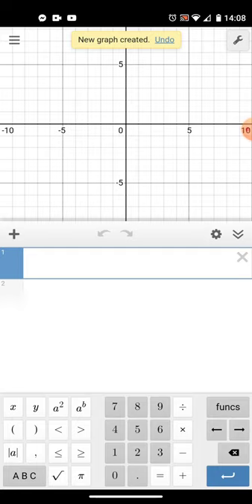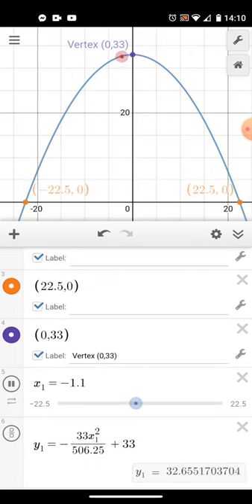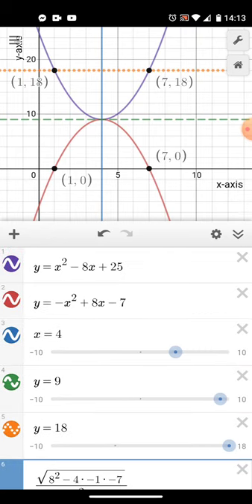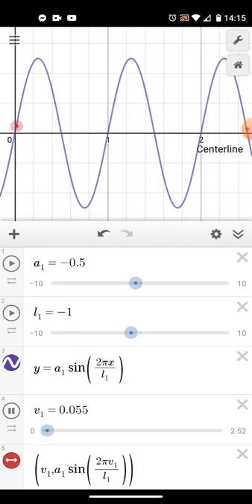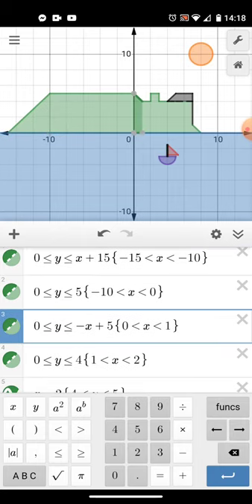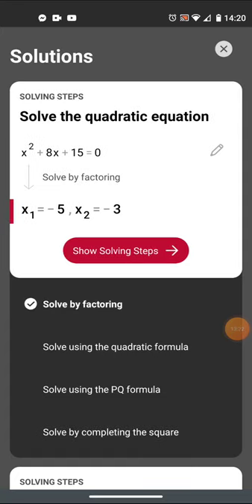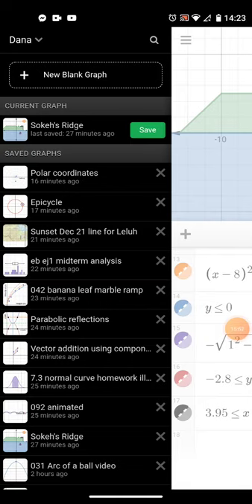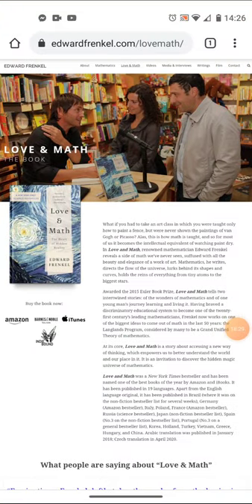Desmos and Photomath: Changing what can be done in mathematics